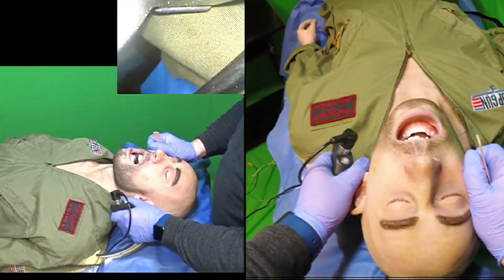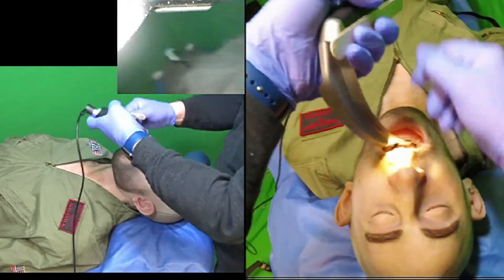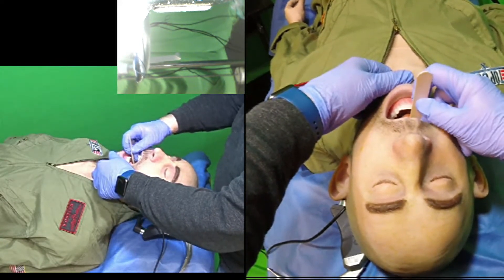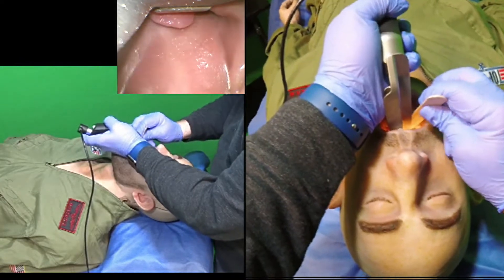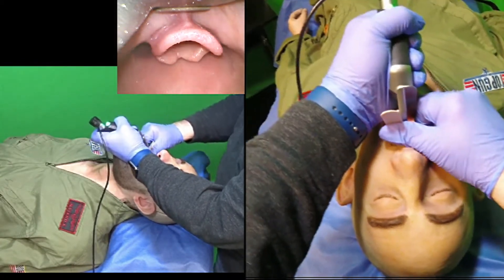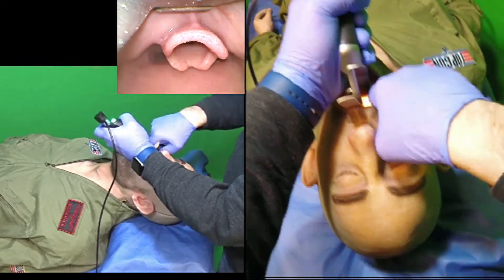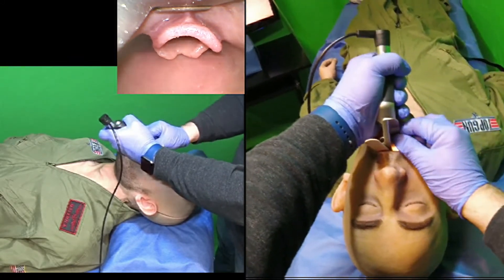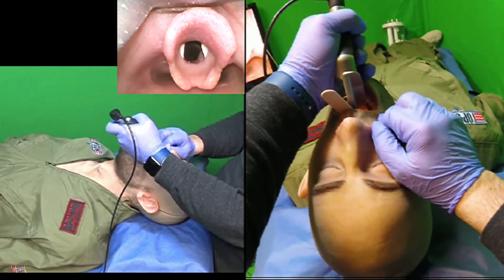Microskills ver 2 Part 1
In these videos, Dr. DuCanto uses the 7S3 Modular Airway Trainer to teach various Laryngoscopic Microskills.

to get more information on the 7S3 manikins and how to purchase.